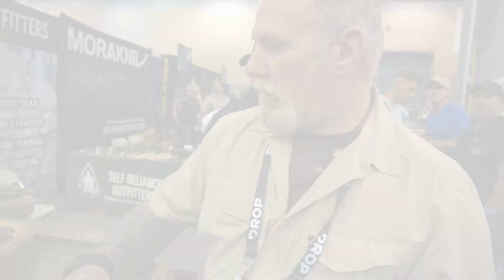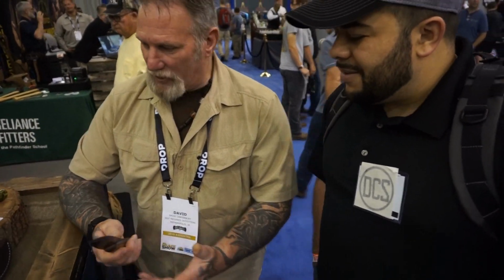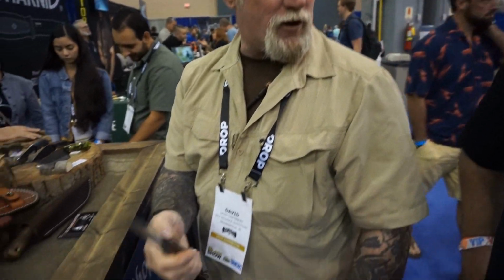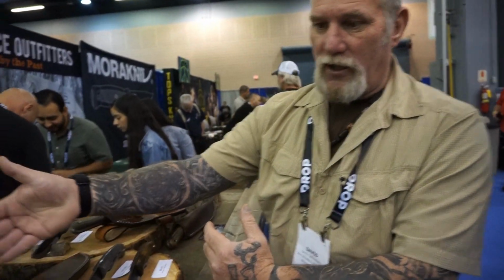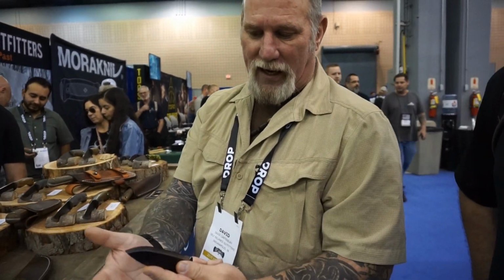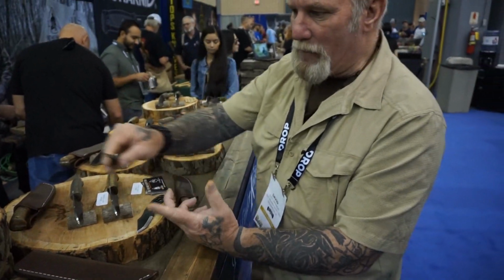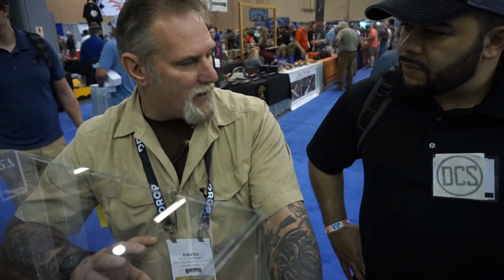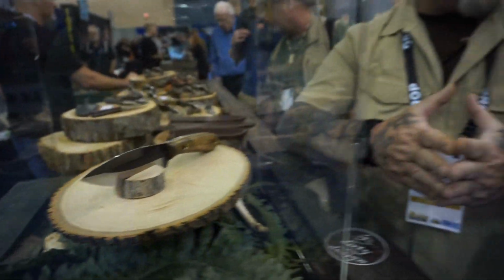Blade Show 2019 - Dave Canterbury, Pathfinder Knife Shop, and the C.R.O.W. Knife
Eric (from Outer Limitless) and Carlos (from Daily Carry Solutions) pulled off a MASSIVE tag-team and got some amazing coverage of Blade Show 2019 for you.

Today we have a video that is more like a part 2, continuing off from last year's visit to Pathfinder Knife Shop - this time with none other than Dave Canterbury in front of the camera!

Pathfinder Knife Shop is located in Indianapolis, Indiana, and has truly carved a name for themselves in both the Bushcraft and Survivalist community alike. Dave Canterbury is an accomplished author and survival instructor who truly believes in the right tools for the job. His knives, complete with their "Dirty by Design" finish are ready to be used straight out of the forge, and he goes into detail about his thought process behind each and every knife on the PKS table. Dave also talks about knife mods, the anti-poaching team C.R.O.W. (Conservation Ranger Operations Worldwide) and a limited edition production made just for their cause. If you want bright and shiny, buy a signal mirror - These are tools that work! Dave also signs volume 2 of his book for Eric, who is collecting his series! Be sure to check out more at Self Reliance Outfitters and make sure to check out Dave Canterbury's channel as some BIG things are coming in the near future!

These videos are brought to you direct by:

Carlos H
Daily Carry Solutions

Eric Outer
Outer Limitless